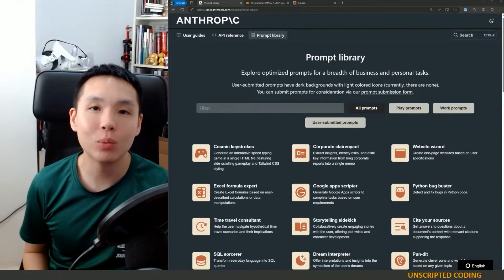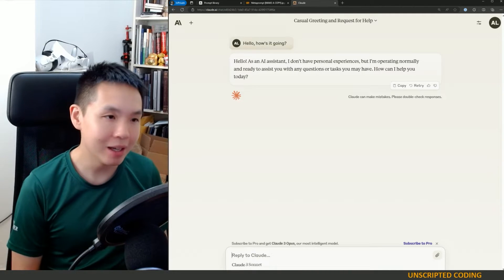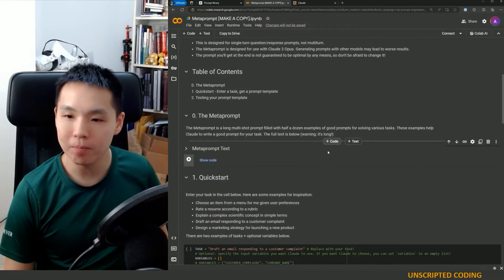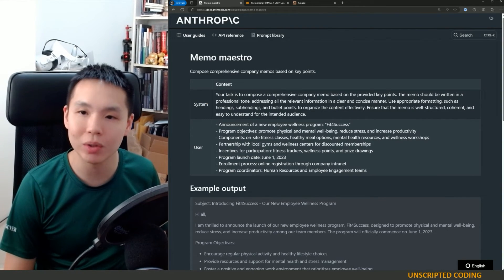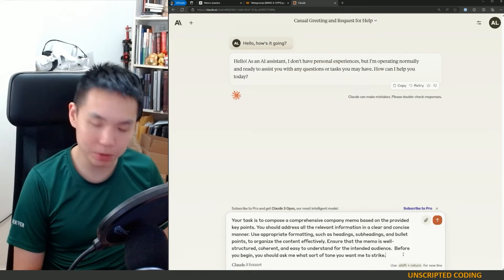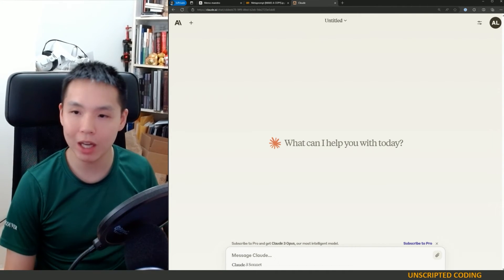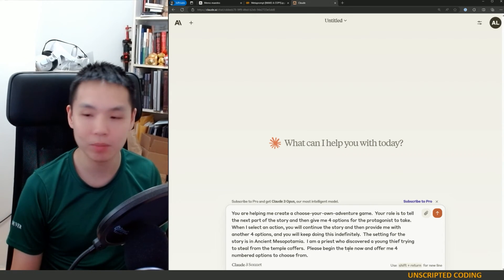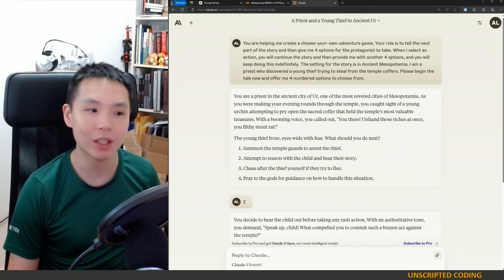Prompt Engineering Advanced: Multi-turn prompts | Unscripted Coding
At this point, everyone should have a good grasp of asking basic questions with an AI chatbot.  Prompt engineering is honing and polishing those questions so they are specific and detailed.  The next step is what we're talking about today, how to set up a multi-turn prompt so that the chatbot's behavior over the next multiple turns are heavily scripted and coordinated.  This is really useful to pick up additional details from the user.